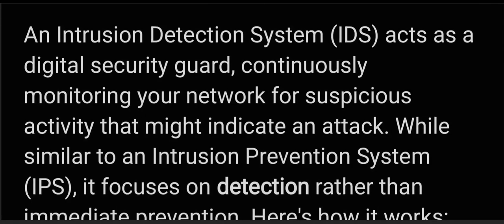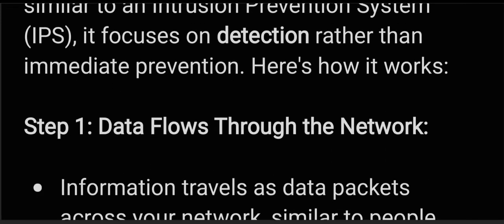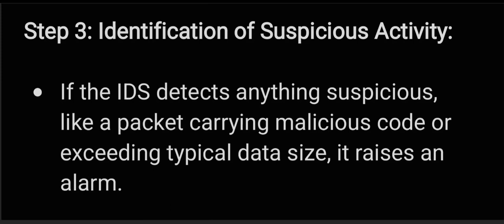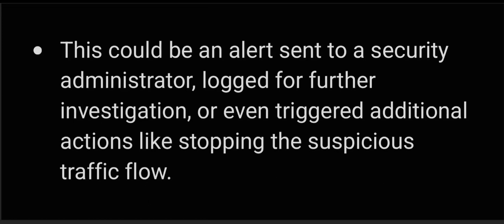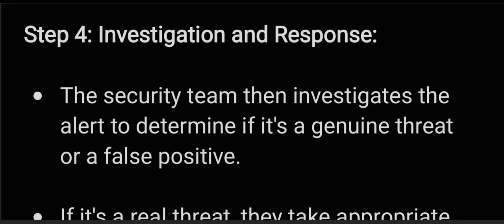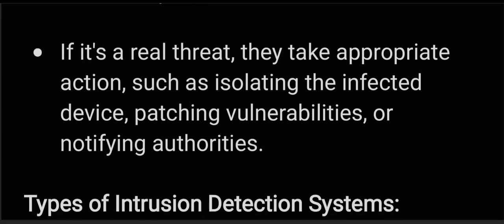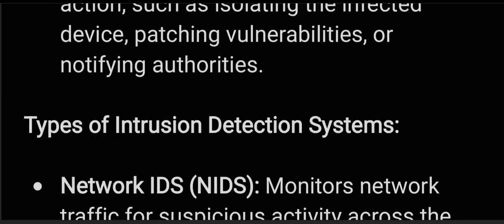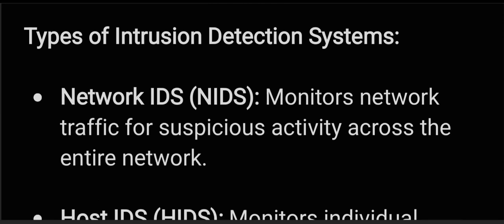Cybersecurity: Step by Step Working of Intrusion Detection System ( IDS ) | What is IDS